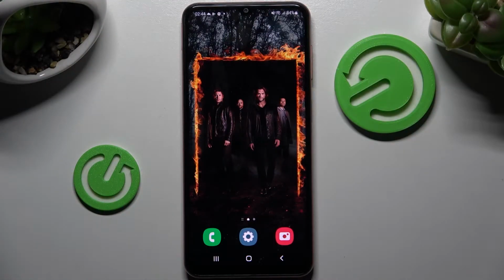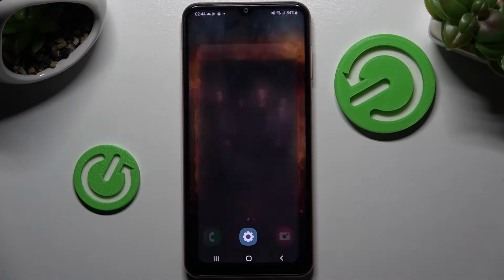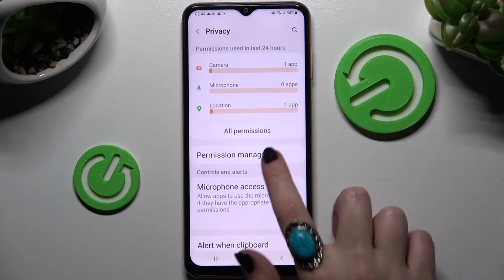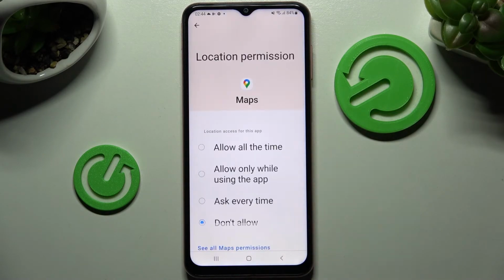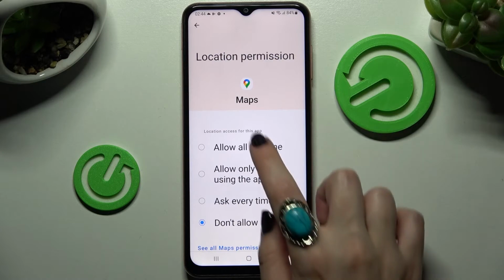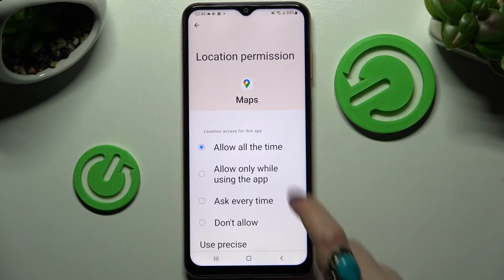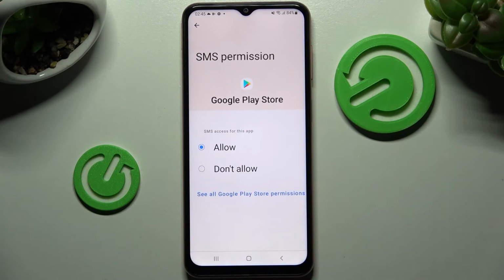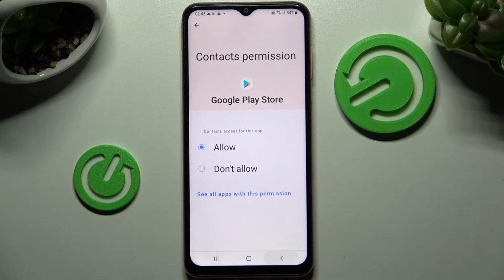How to Change App Permissions in Samsung Galaxy M13 - Set up App Permissions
Find out more about changing app permissions in Samsung Galaxy M13:
Hello. How to manage app permissions on Samsung Galaxy M13? Watch the movie and access the permission manager where you can change your application's permissions. Choose which apps have access to your private data and set them up appropriately. If you want to know more about your Samsung Galaxy M13, visit our YouTube channel.

How to set app permissions in Samsung Galaxy M13? How to manage app permissions in Samsung Galaxy M13? How to access App Permissions Menu in Samsung Galaxy M13?